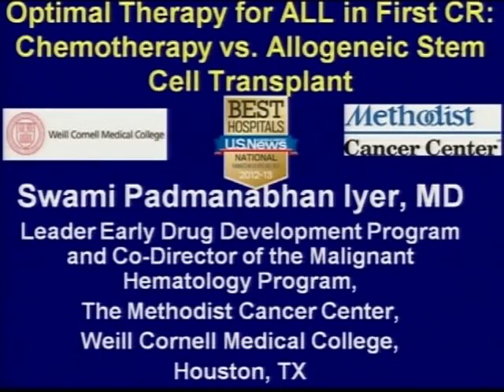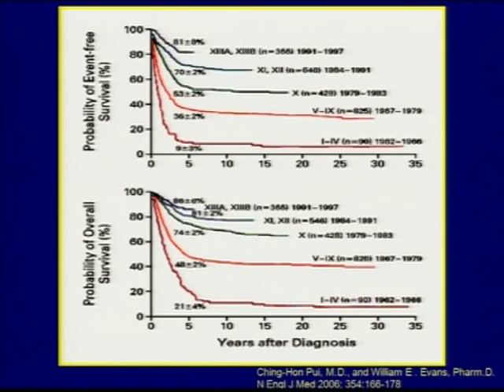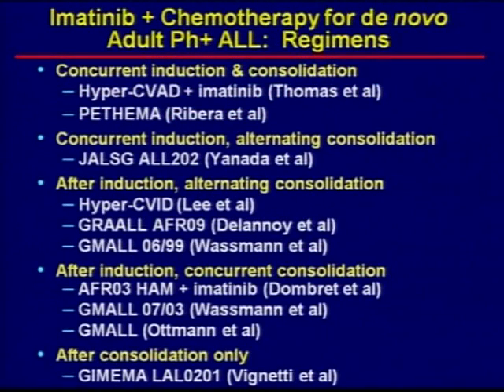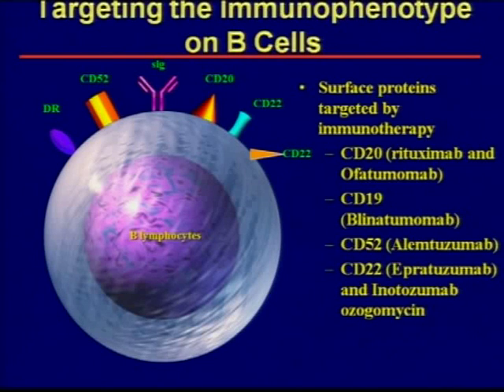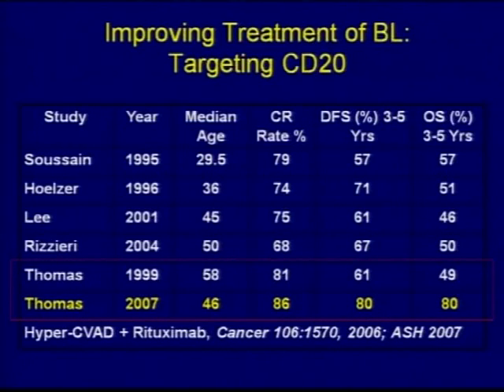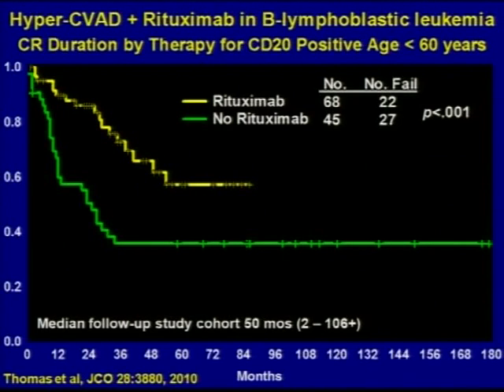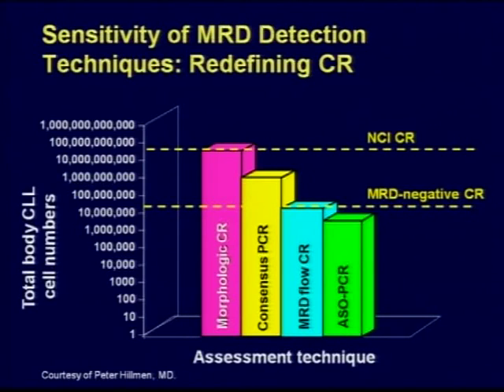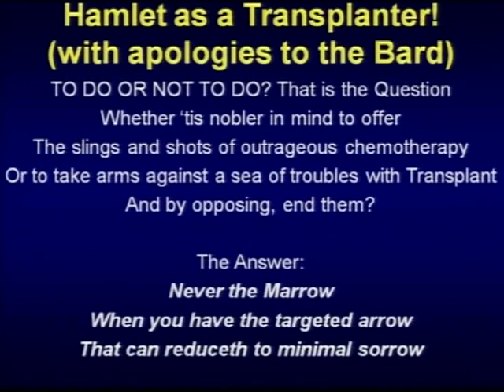ALL Chemo Only Debate Swami Iyer, MD-MPEG-4 .mp4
Dr Swami Iyer, Houston, USA spoke in favor of chemo only for ALL in first remission at AUBh2012, Bangkok, Thailand